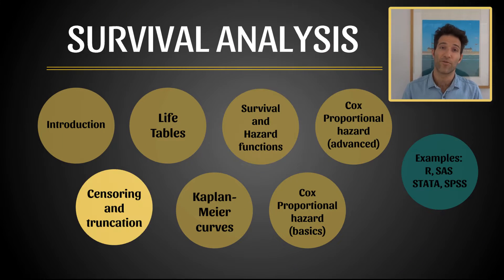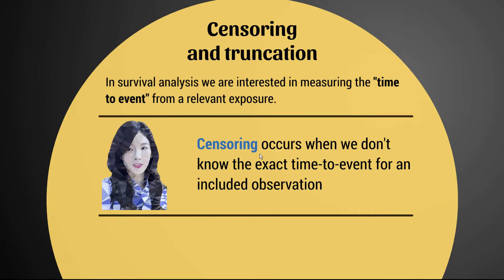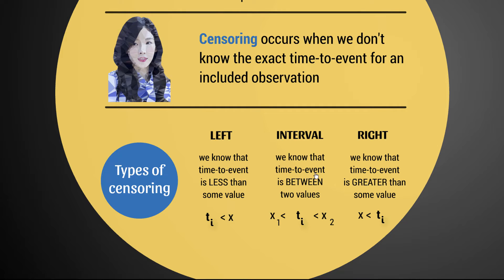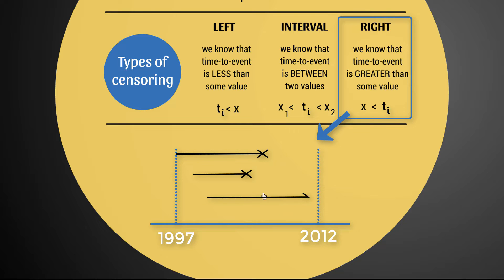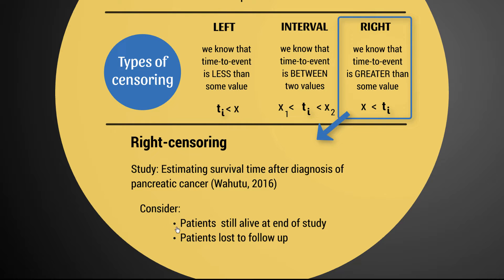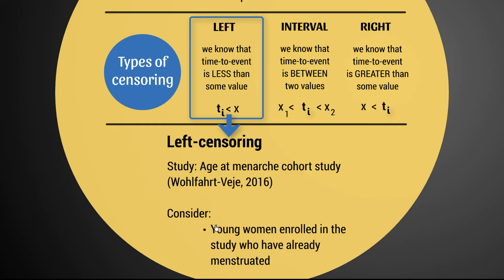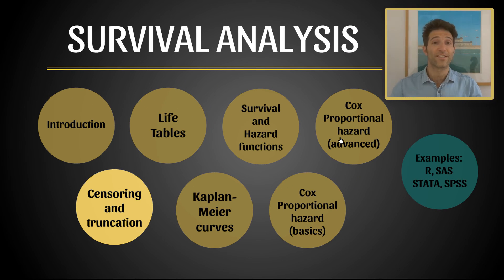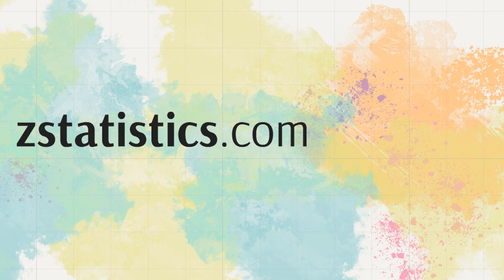Censoring and Truncation + LOADS OF EXAMPLES - [Survival Analysis 2/8]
0:00 Intro | 0:37 CENSORING | 2:46 Example - Right censoring | 5:18 Example - Left censoring | 6:55 Example - Interval censoring | 8:25 TRUNCATION | 10:07 Example- Left truncation | 11:35 Example - Right truncation |

RESEARCH REFERENCED
Gilbert, S. L., Lindberg, M. S., Hundertmark, K. J., & Person, D. K. (2014). Dead before detection: addressing the effects of left truncation on survival estimation and ecological inference for neonates. Methods in Ecology and Evolution, 5(10), 992-1001.

Kalbfleisch, J. D., & Lawless, J. F. (1989). Estimating the incubation time distribution and expected number of cases of transfusion‐associated acquired immune deficiency syndrome. Transfusion, 29(8), 672-676.

Rodrigues, A. S., Calsavara, V. F., Silva, F. I., Alves, F. A., & Vivas, A. P. (2018). Use of interval-censored survival data as an alternative to Kaplan-Meier survival curves: studies of oral lesion occurrence in liver transplants and cancer recurrence. Applied Cancer Research, 38(1), 16.

Wahutu, M., Vesely, S. K., Campbell, J., Pate, A., Salvatore, A. L., & Janitz, A. E. (2016). Pancreatic Cancer: A Survival Analysis Study in Oklahoma. The Journal of the Oklahoma State Medical Association, 109(7-8), 391.

Wohlfahrt-Veje, C., Mouritsen, A., Hagen, C. P., Tinggaard, J., Mieritz, M. G., Boas, M., ... & Main, K. M. (2016). Pubertal onset in boys and girls is influenced by pubertal timing of both parents. The Journal of Clinical Endocrinology & Metabolism, 101(7), 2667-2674.